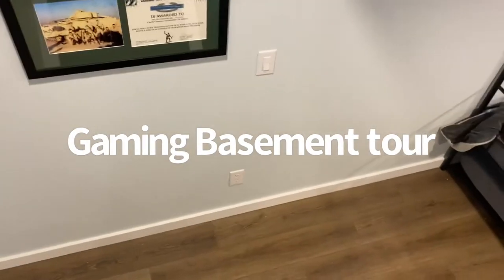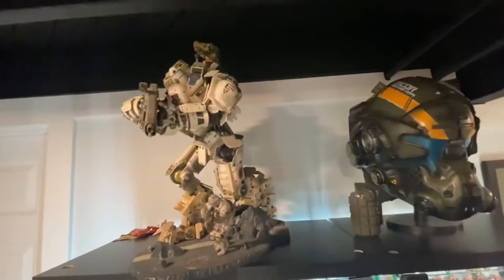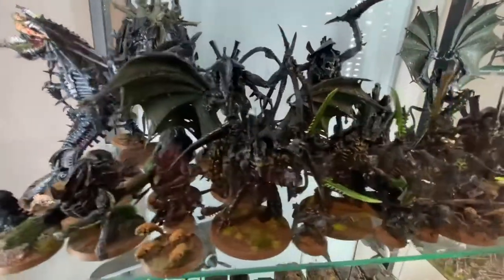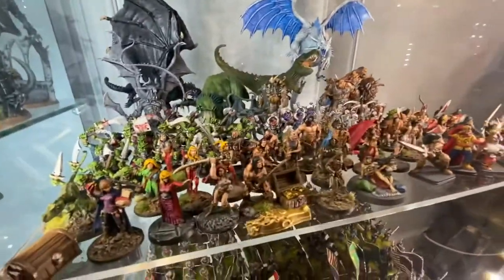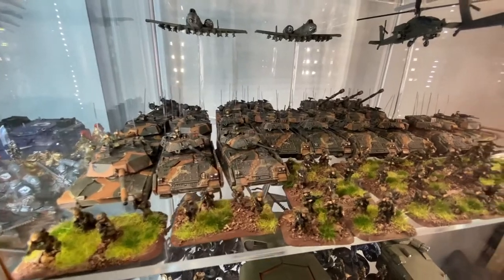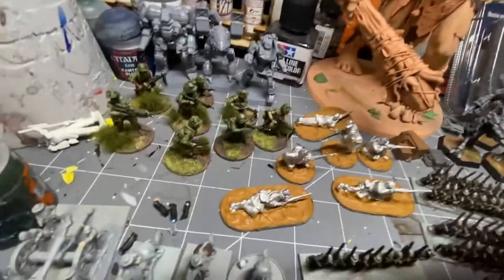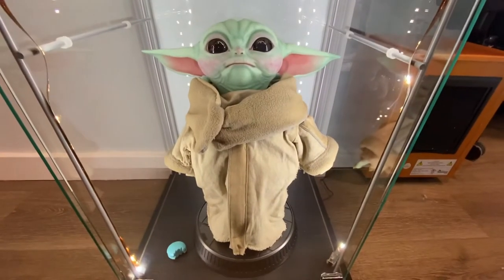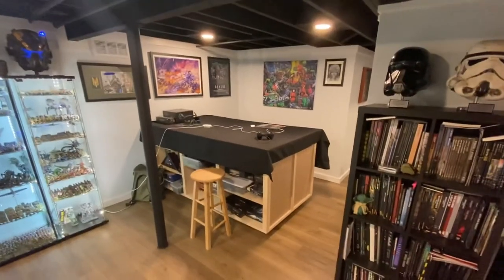Game room tour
Quick overview of my Game/Hobby space basement. Enjoy!